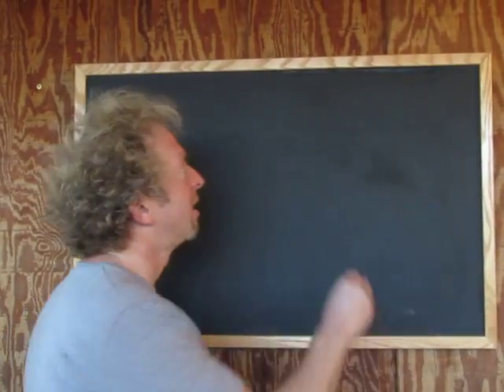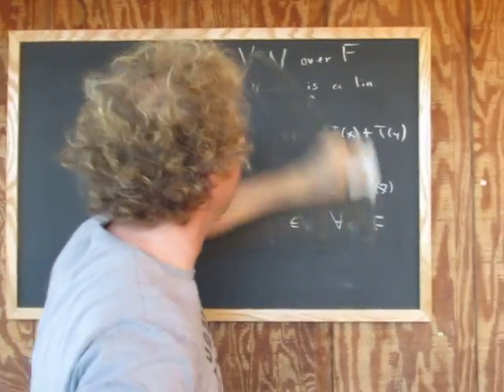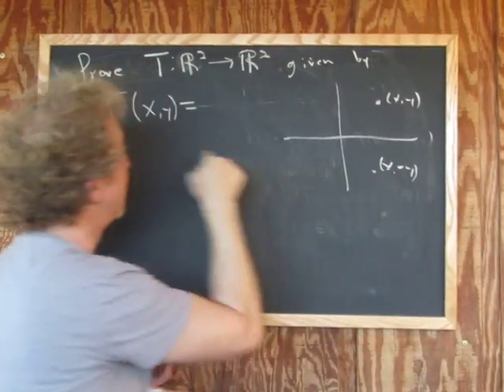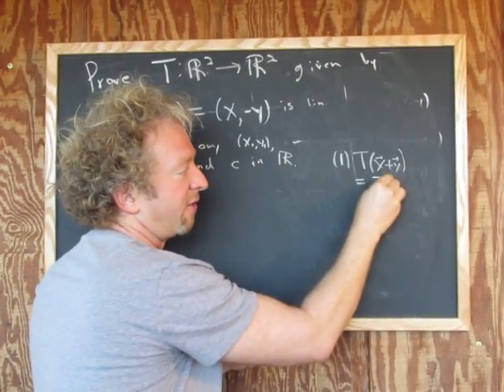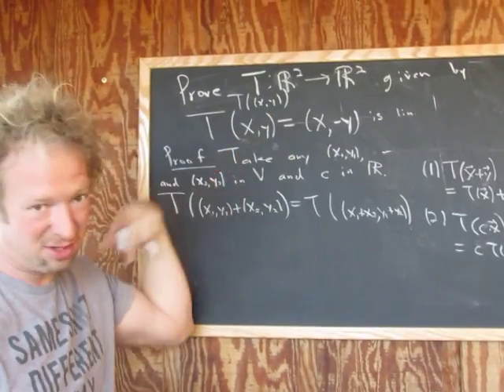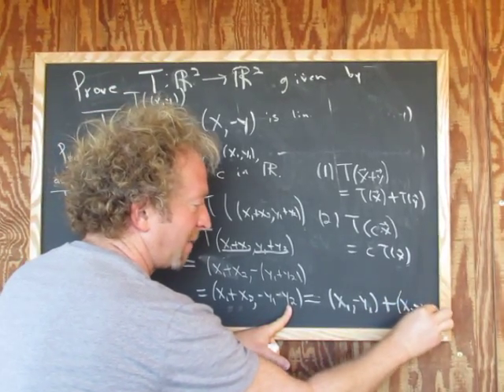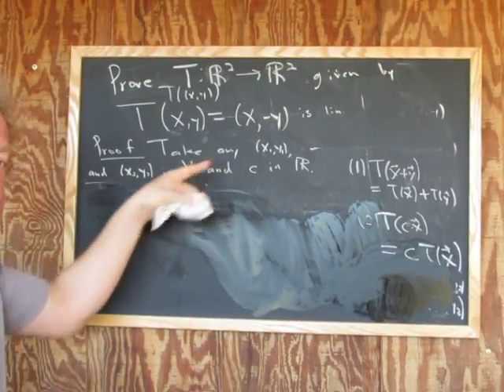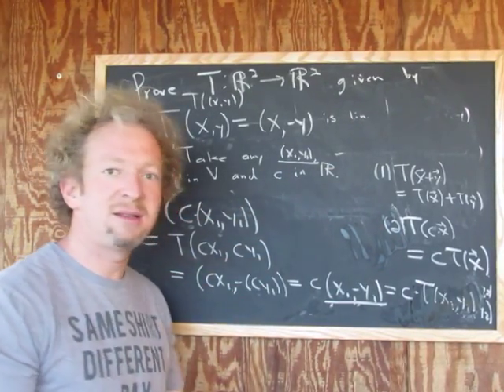Proof that the Reflection is a Linear Transformation